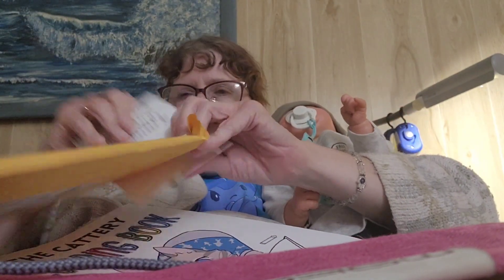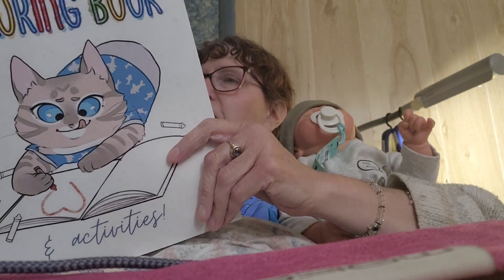Happy Mail! Cat Shelter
Happy Mail

Ravelry:  cindiluhu4u
Facebook group: Freezebabee's Fiber Frolic

Snail mail:  email for mailing